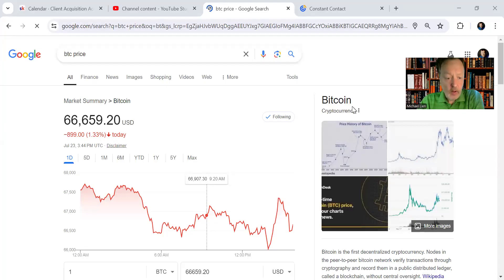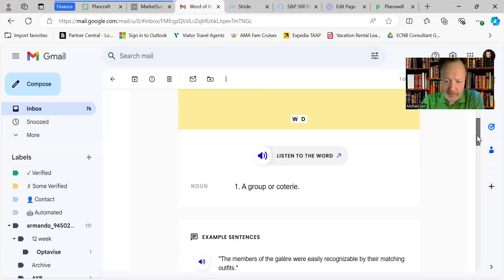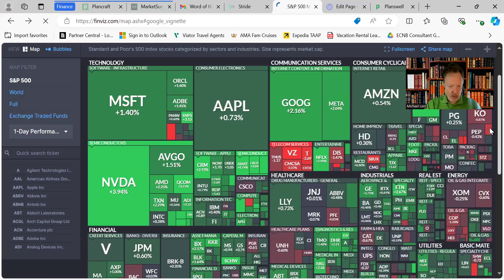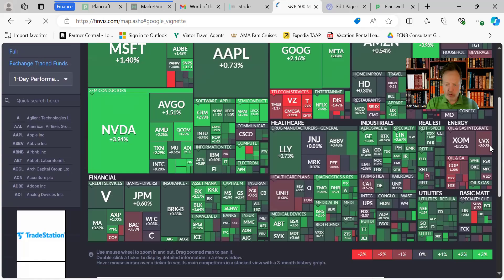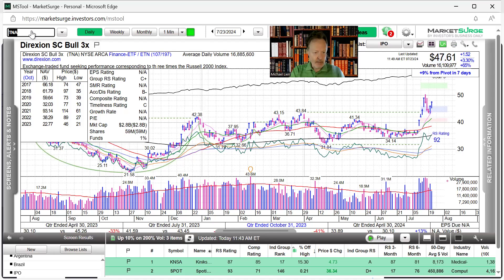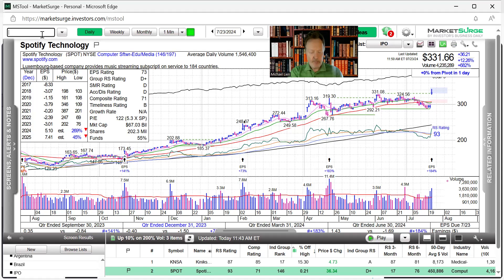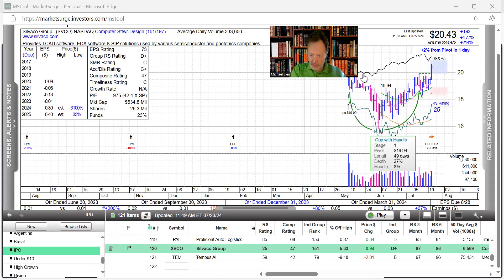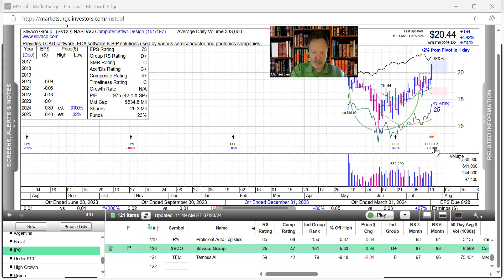Abbrev. Investment Management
Information & Educational only!!
Abbreviated Market Report
Word of the Day - Galère
ETF of the Day - TNA, IPO of Day - SVCO, Stock of Day - SPOT
BTC-USD & ETH-USD Retracing from 67K